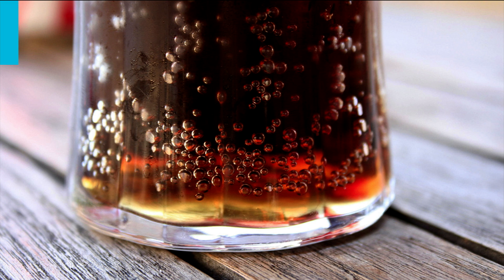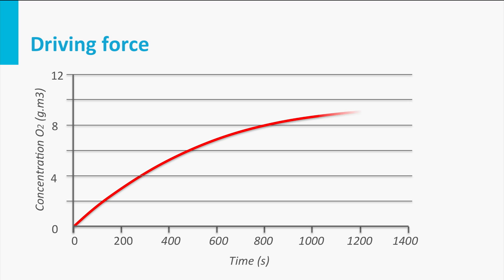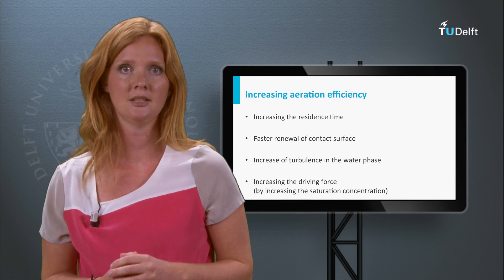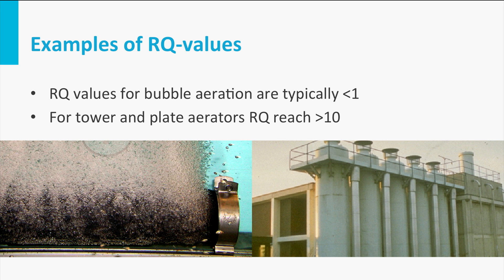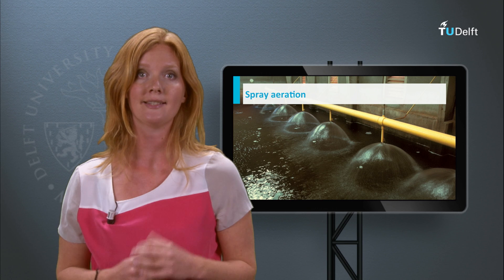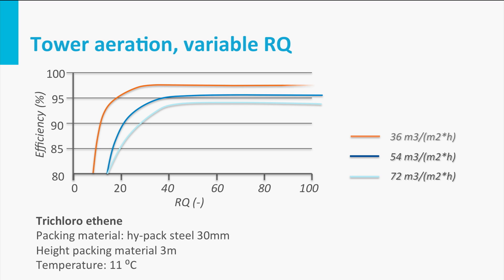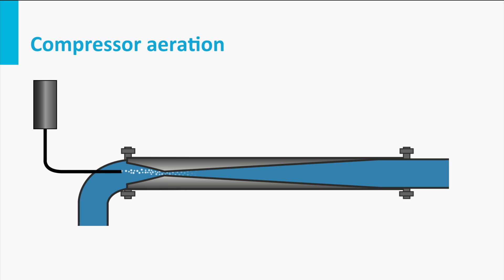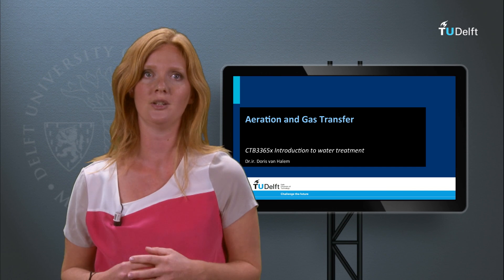D4b Aeration and Gas Transfer